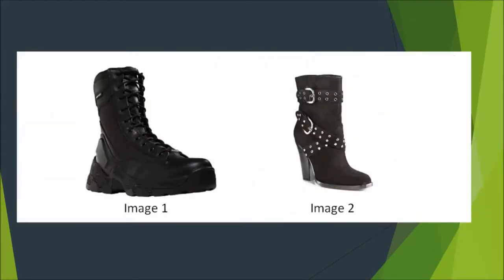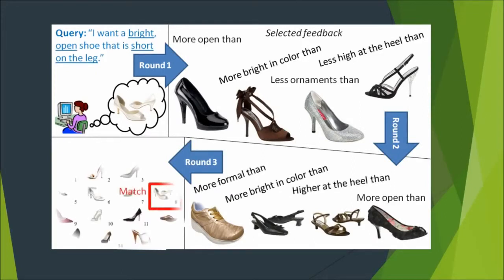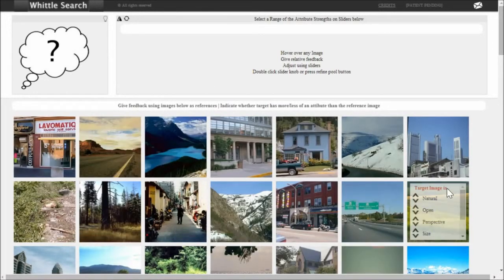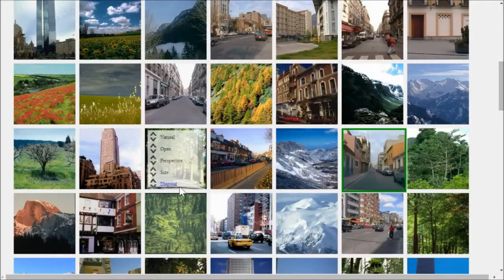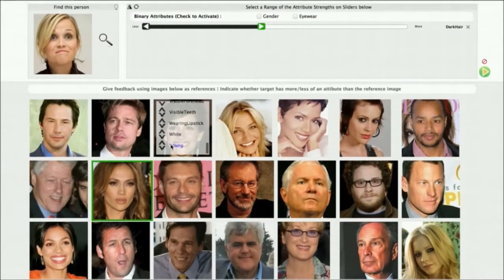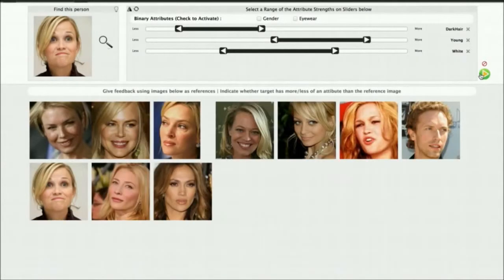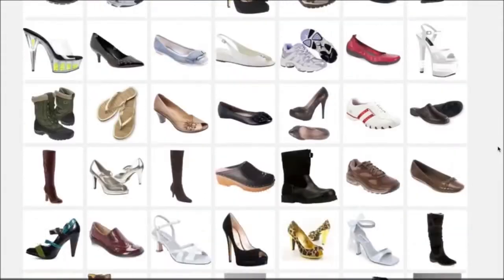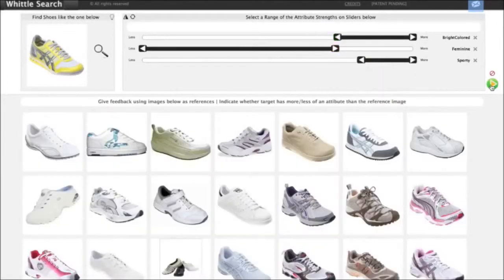WhittleSearch Image Search with Relative Attribute Feedback